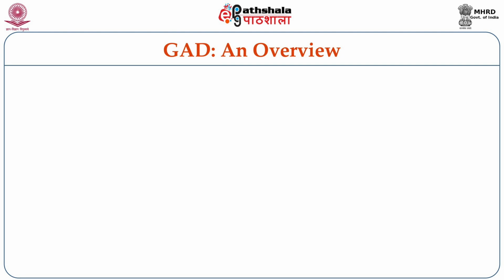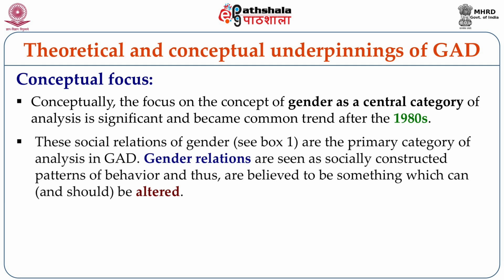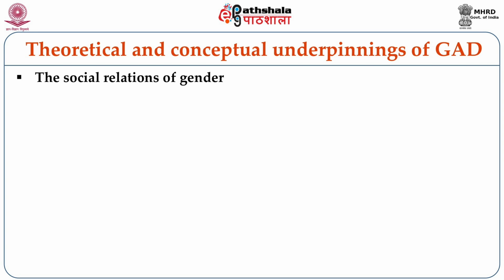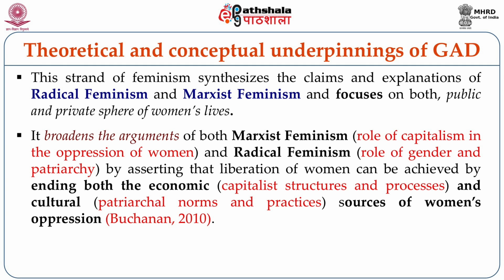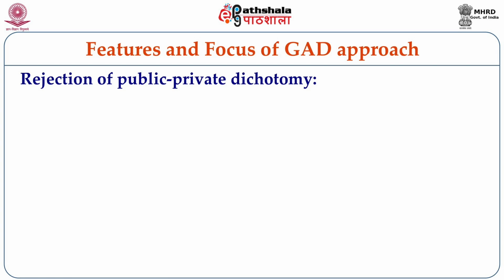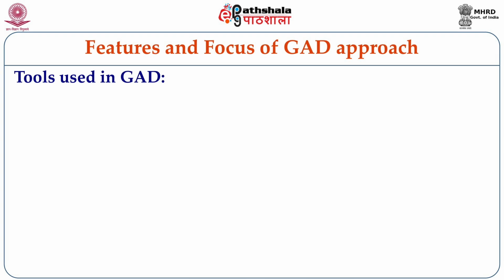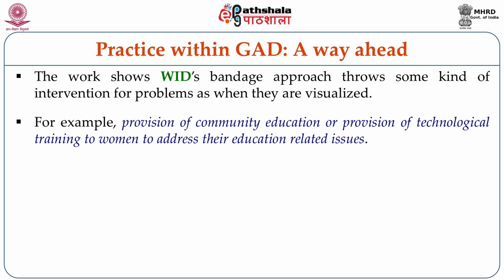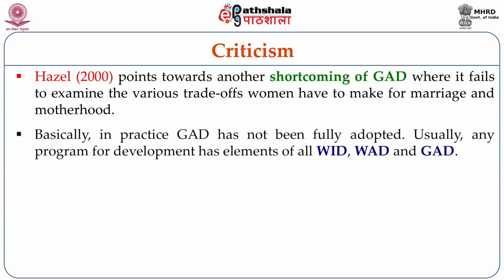GAD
Paper: Gender and Social Work